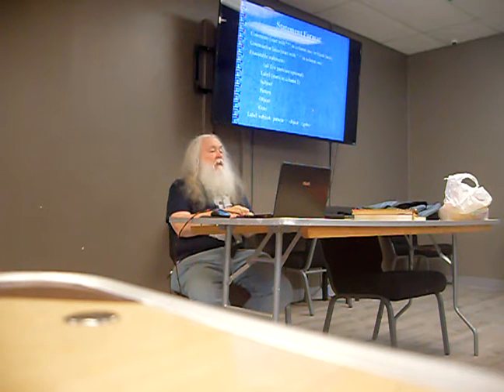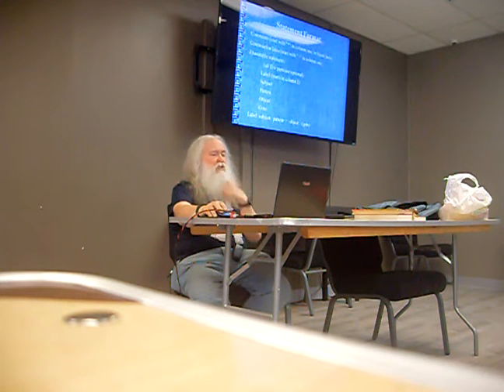SPITBOL Presentation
Presented in Dallas at the Meet-and-Geek Software Development meetup, at DallasMakerSpace, on Sunday June 23, 2019.  I had to amplify the volume (by 40db!) and the battery in my camera ran out shortly after the actual programming examples, but hopefully this will still be interesting.